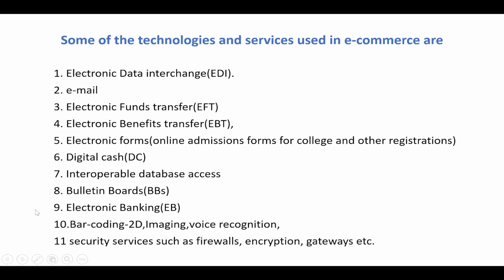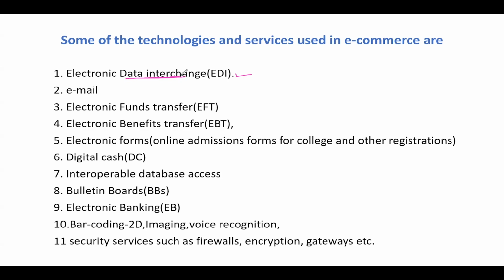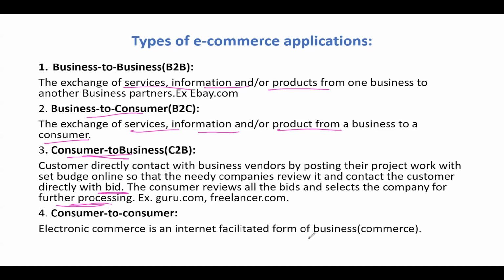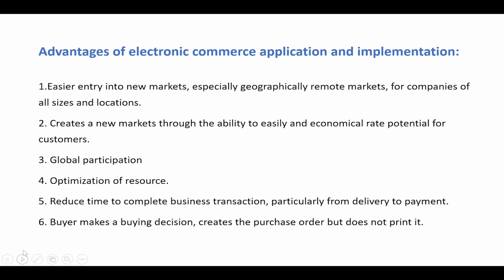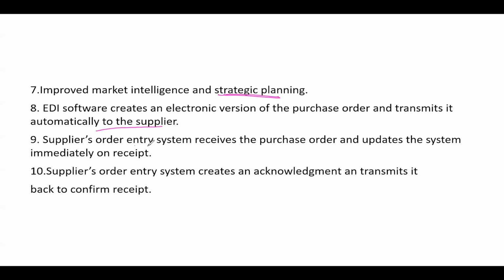CHAPTER 16 | S2 | ELECTRONIC COMMERCE | INTERNET AND OPEN SOURCE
Class : II PUC
Stream : SCIENCE AND COMMERCE
Subject : COMPUTER SCIENCE
Chapter Name : INTERNET AND OPEN SOURCE
Session : 3